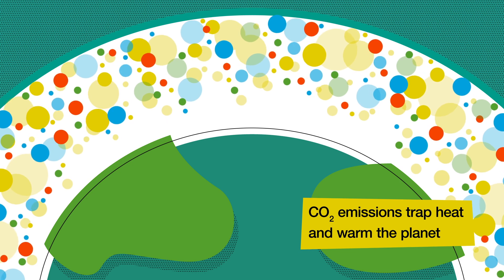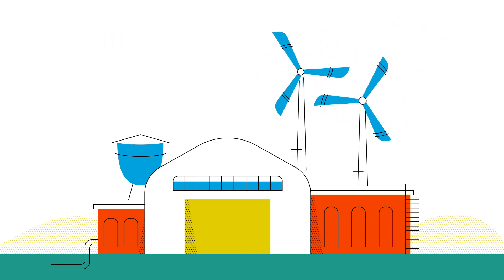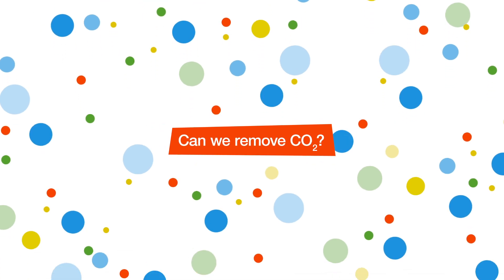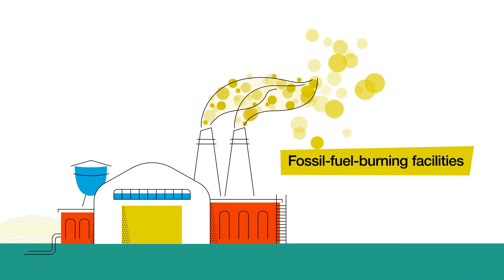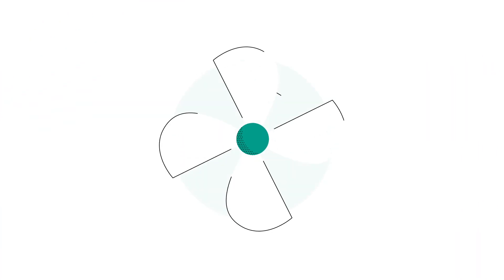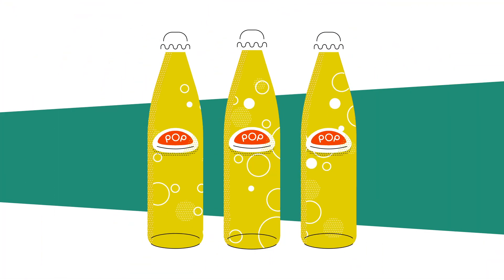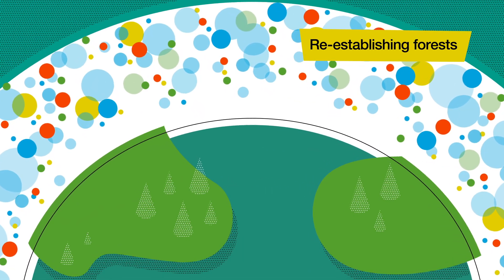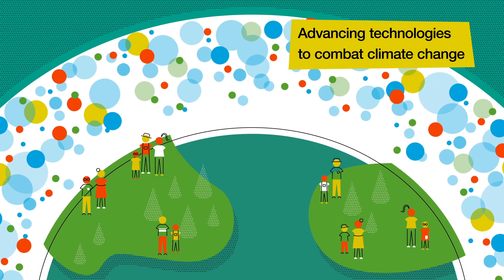How Do We Remove CO2, and Where Does it Go?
Carbon dioxide (CO2) is a greenhouse gas that traps heat and warms the planet. Because of the burning of fossil fuels, the amount of CO2 in the earth’s atmosphere is higher than it has been in at least one million years.

Nature mitigates carbon and reduces some of the effects of climate change: Plants, trees, and algae in the ocean turn CO2 into oxygen through photosynthesis, and the ocean absorbs and stores CO2 in ocean sinks. But nature cannot withstand the rising levels of human-produced emissions. Consequently, Earth and the people on it have experienced the effects of climate change, such as more frequent and intense weather events.

That is why, in addition to efforts that reduce emissions through decreased fossil fuel use, scientists, engineers, and policy makers are pursuing techniques to decrease the CO2 that reaches and stays in the atmosphere and oceans.

Learn more about these science-based solutions in this video.

Interested in the science of sustainability and climate change?
to dive deeper.